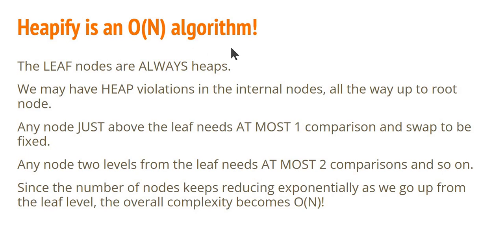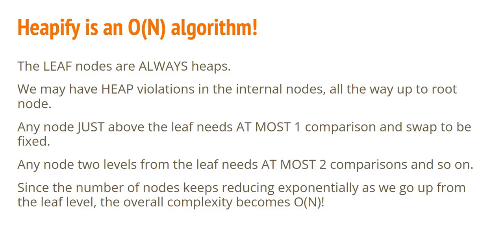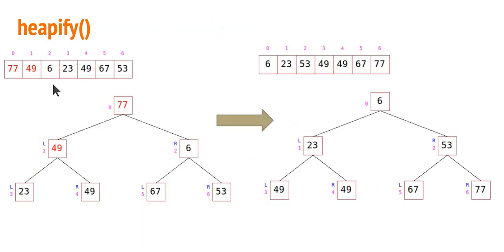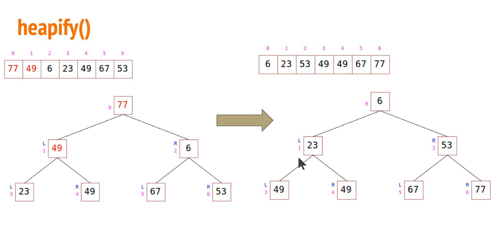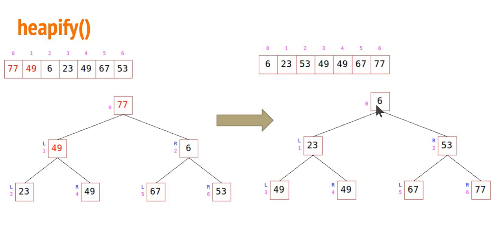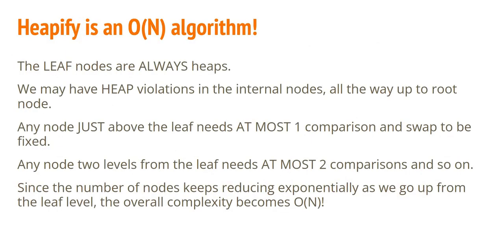12. Binary Trees and Heaps: Complexity of Heapify operation is O(N)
A very interesting aspect of heaps is that heapify is an O(N) operation. We look at the intuition behind why this is logical, even though the mathematics to prove this is somewhat advanced.